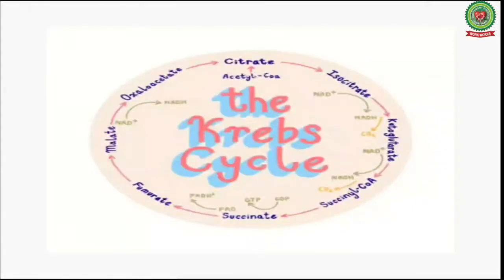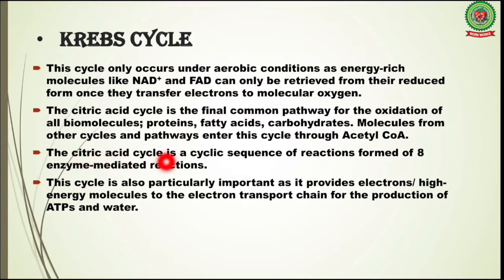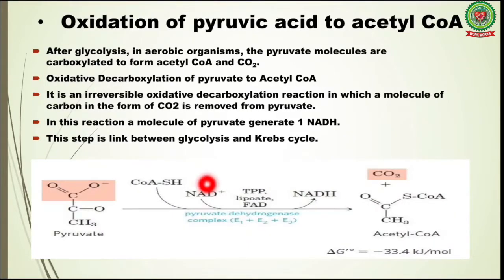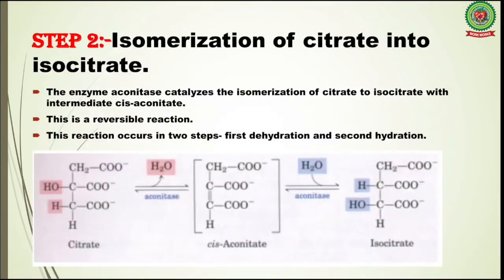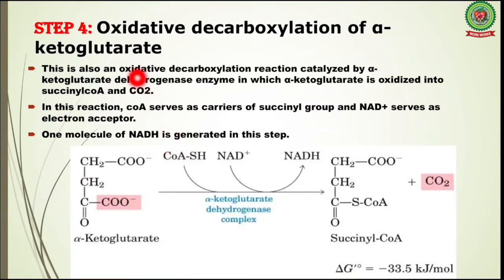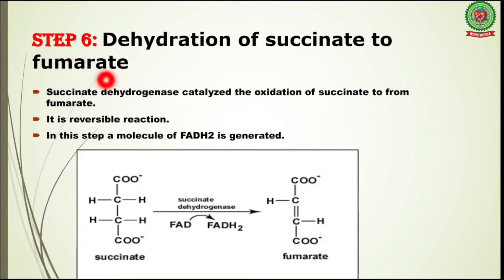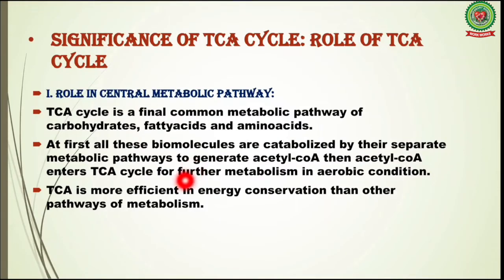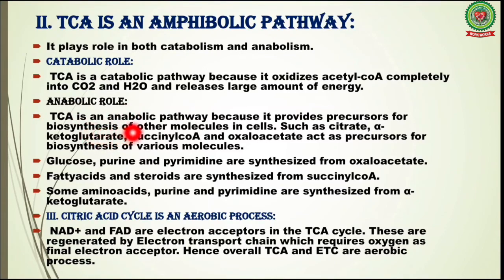Cellular Respiration Kreb Cycle|Class 11|Biology|Holy Heart